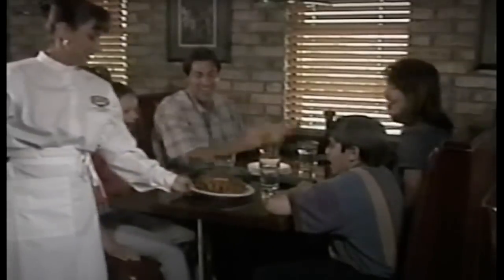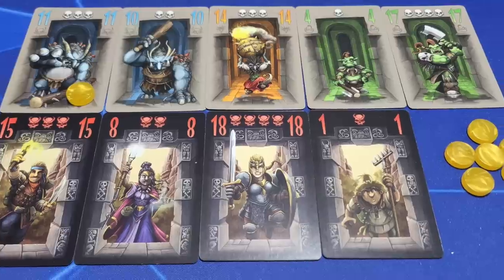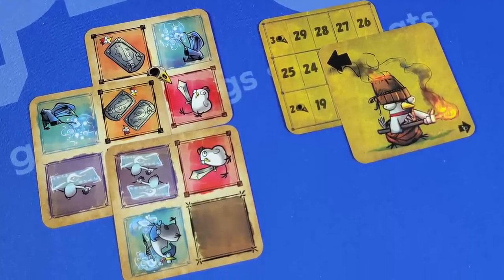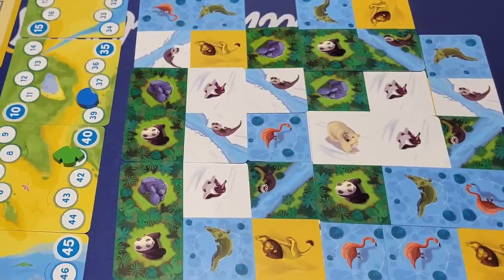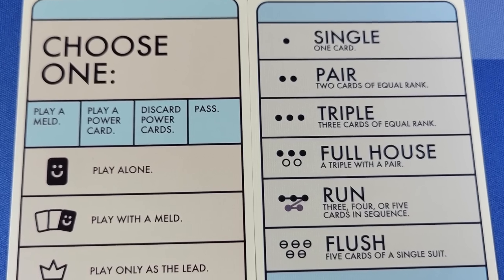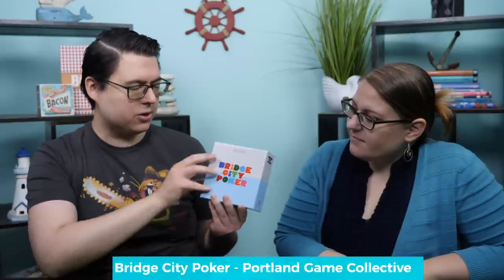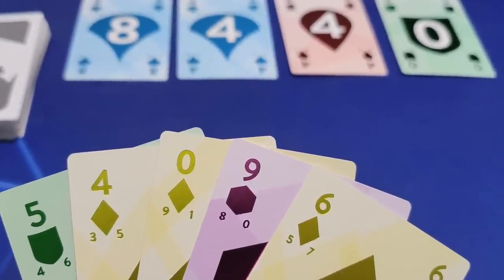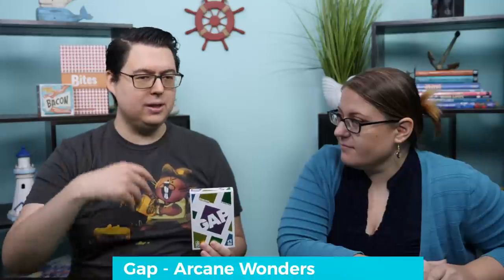Chris and Wendy Look at a Pile of Small Box Card Games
Chris and Wendy Yi take a look at several small card games, some bad and some good. Featured in this video, Gap, Bridge City Poker, Nimalia, Regroup! Chicken Army, Monster Inn, and Fish & Flip.

00:00 Intro
00:47 Fish & Flip
02:37 Monster Inn
05:19 Regroup!: Chicken Army
08:44 Nimalia
12:06 Bridge City Poker
16:08 Gap